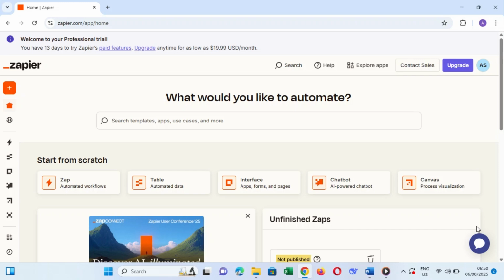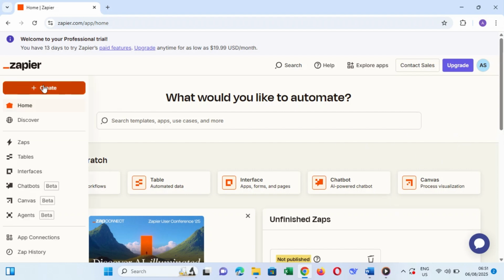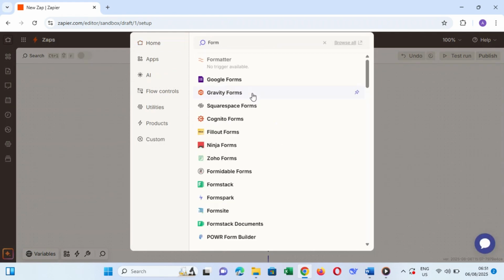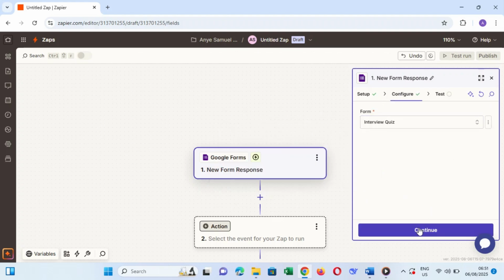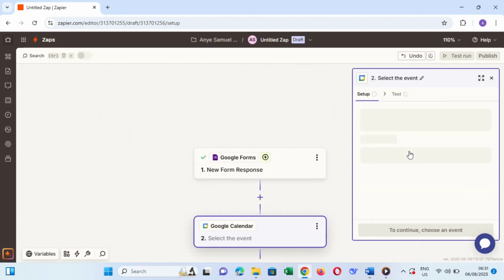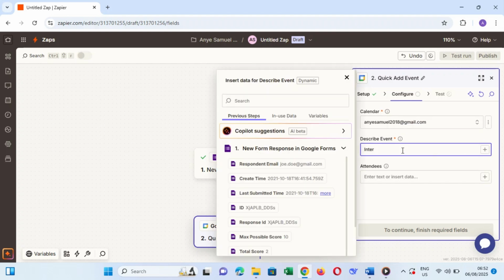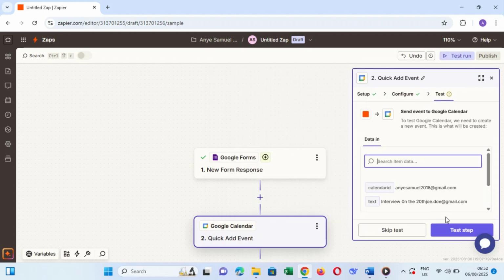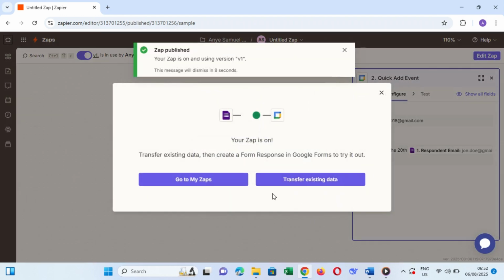How to Automatically Create Google Calendar Events from a Form Submission with Zapier 📅⚡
Want your Google Calendar to fill up automatically when someone submits a form?
In this tutorial, I’ll show you how to create Google Calendar events automatically from form submissions using Zapier, saving you time and keeping your schedule organized.

You’ll learn:
• How to connect your form app (like Google Forms) to Zapier
• How to set up event creation triggers in Google Calendar
• Tips to customize event details from form responses

Perfect for event planners, teachers, and busy professionals.